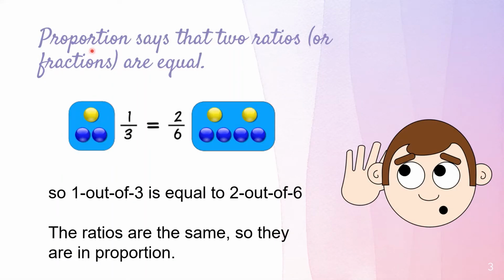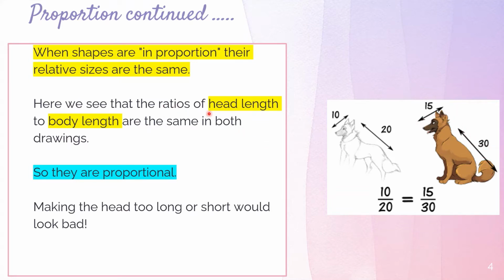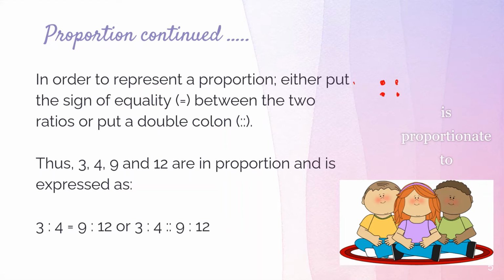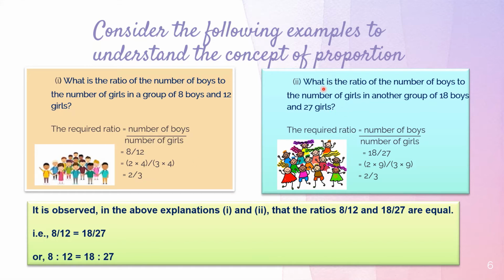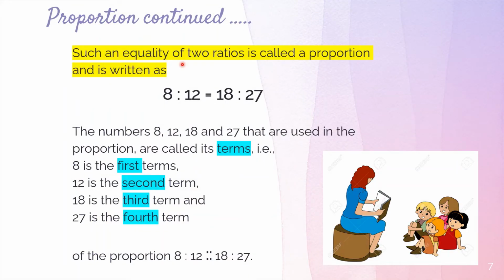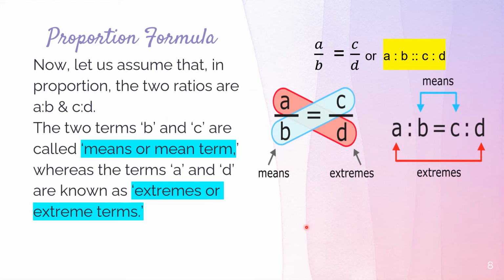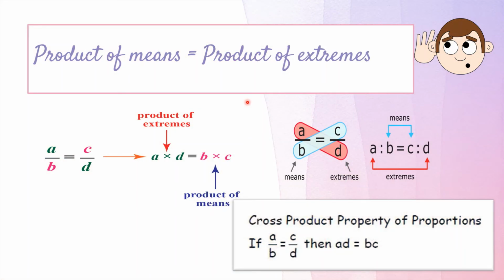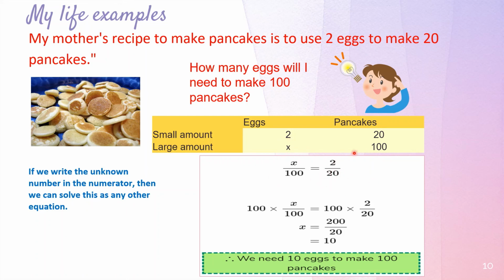CONCEPT OF PROPORTION